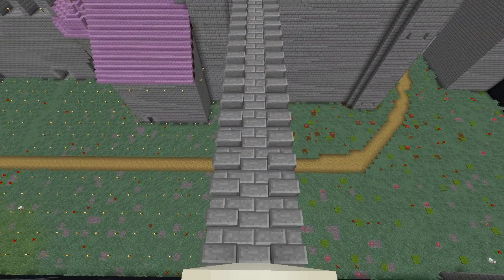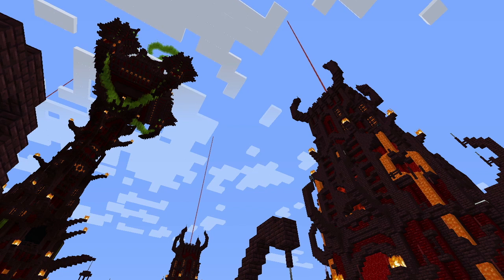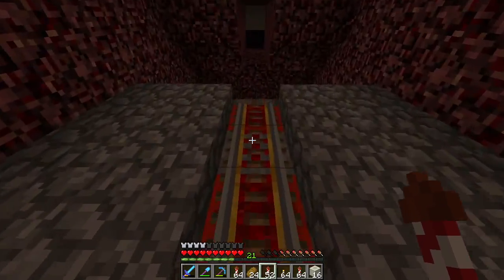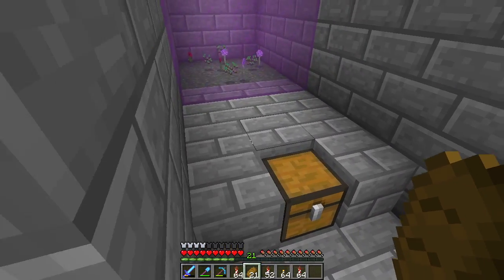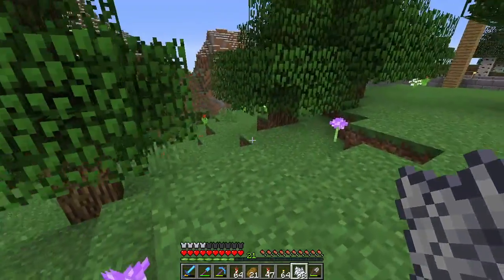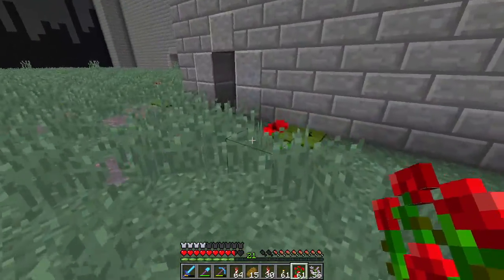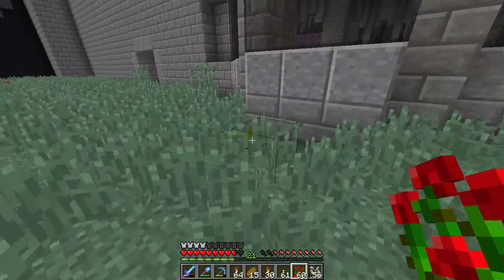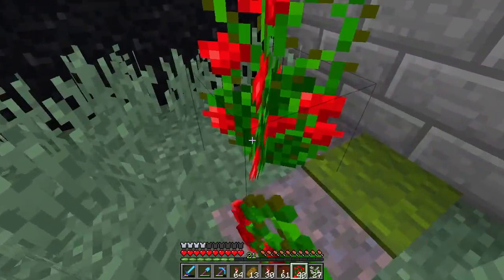Stop and shear the roses — Hermitcraft 5 ep 166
I'm collecting rose bushes to plant around my model of Tracy and Laura Hickman's iconic castle Ravenloft.

Enjoy my work? Please, consider supporting my efforts:
Amazon Wish List